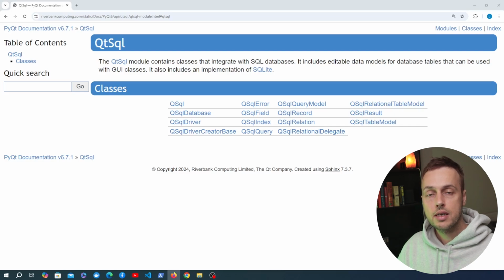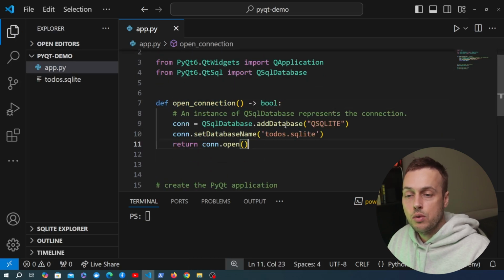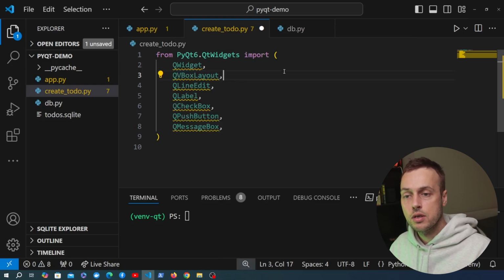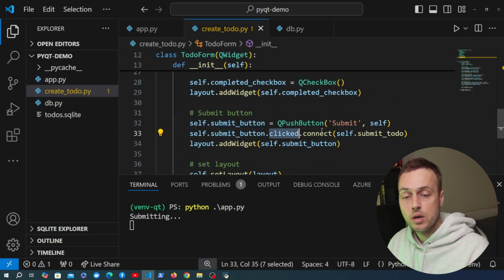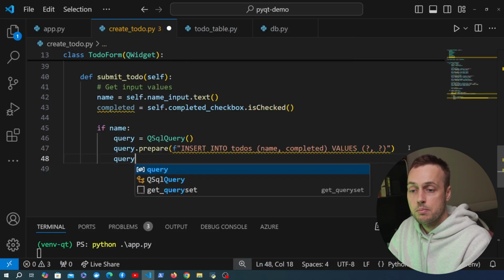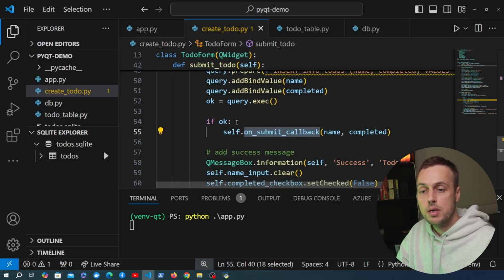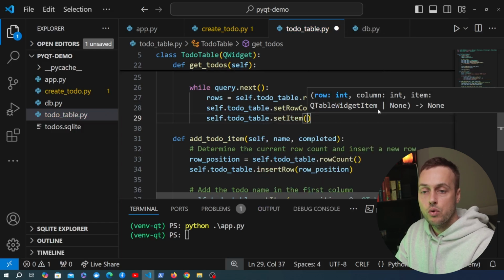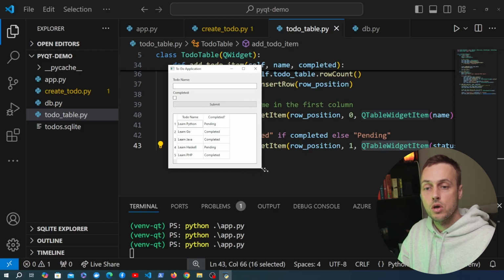PyQt6 - Database-Driven Desktop Apps! | QtSql module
In this video, we'll dive further into PyQt6 and look at how to integrate our desktop apps with a local relational/SQL database. We'll see how to create a Form that allows new entries to be added to the database, and how to create a Table that displays existing database entries.

📌 𝗖𝗵𝗮𝗽𝘁𝗲𝗿𝘀:
00:00 Intro
00:30 QtSql module in PyQt6
01:38 Creating SQLite database
03:13 Create connection to database with PyQt6
08:36 Creating MainWindow in the PyQt6 application
11:48 Create Todo Form widget in PyQt6
18:47 Adding QTableWidget of existing Todo items
21:58 Adding to database when form is submitted
27:19 Updating QTableWidget on submit
34:30 Populate QTableWidget with database items on load